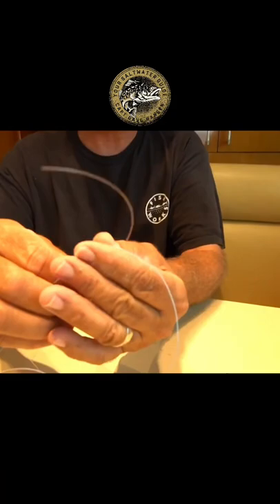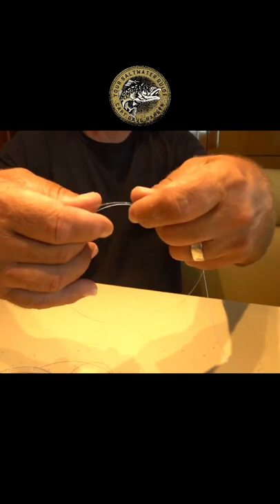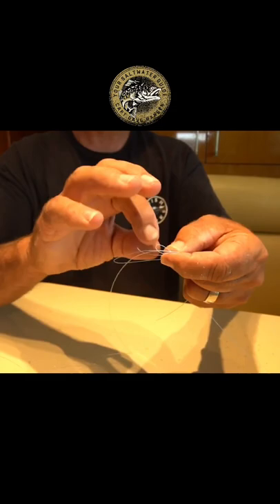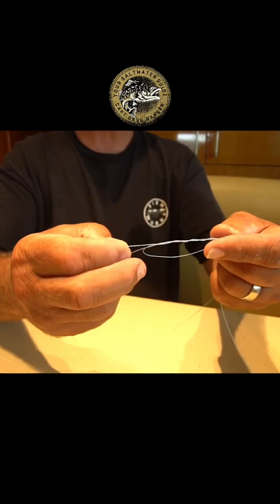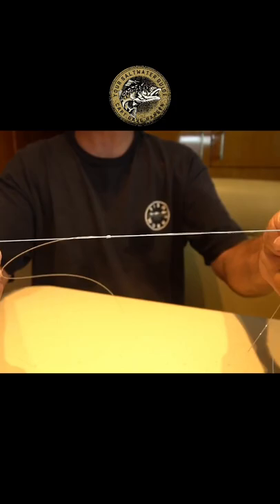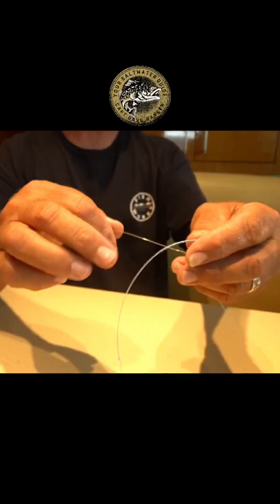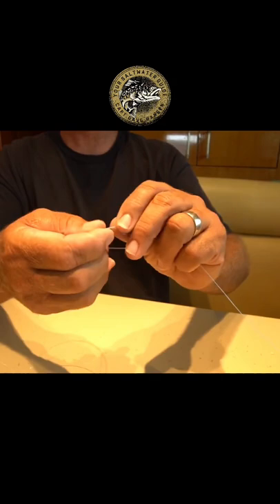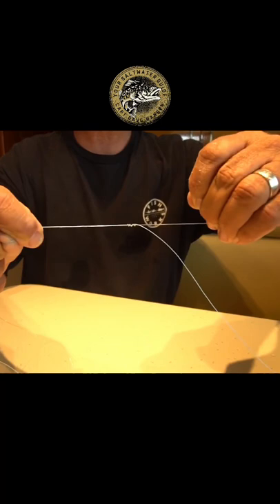Every fisherman should know this knot! 🪢